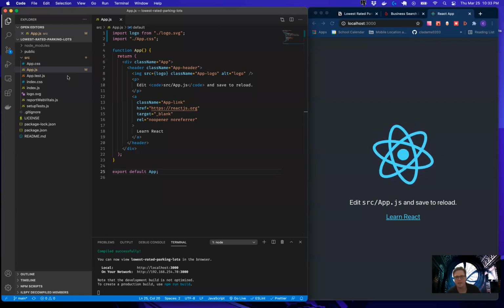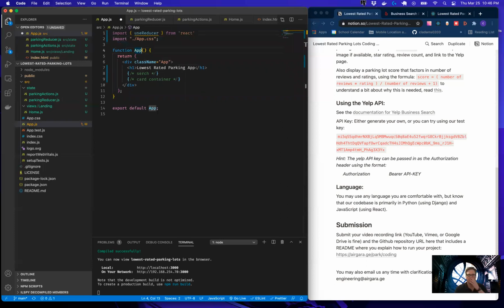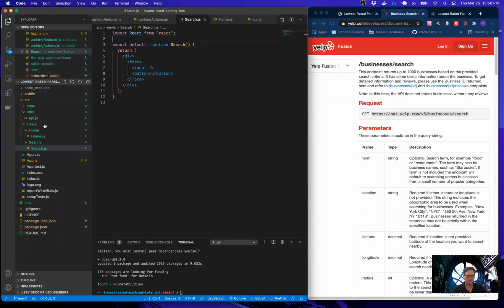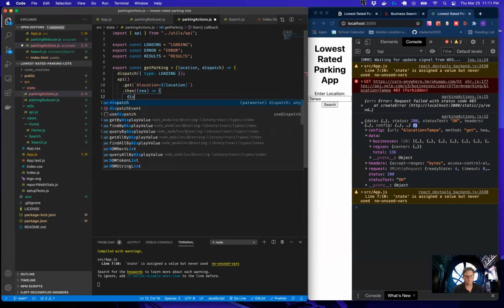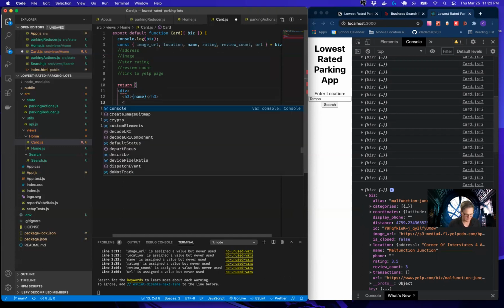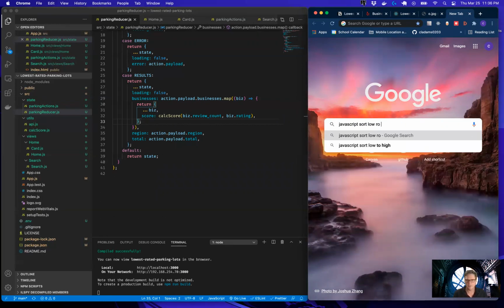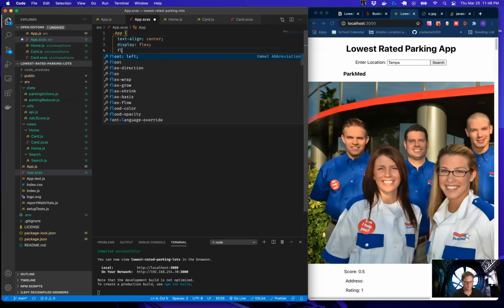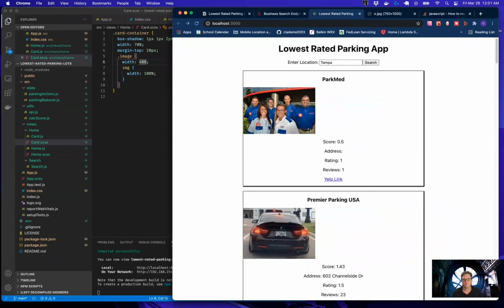Lowest Rated Parking